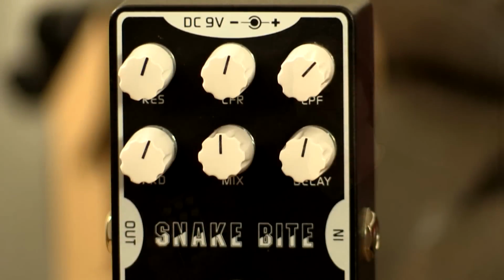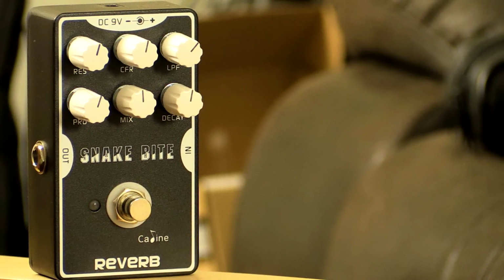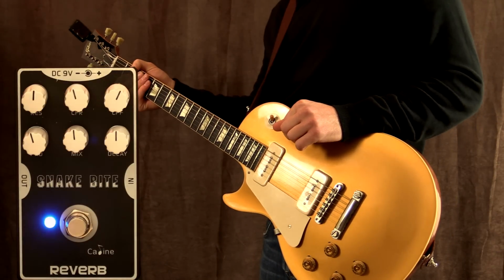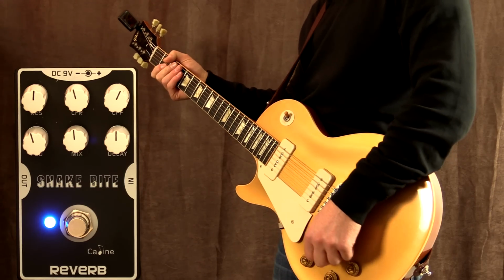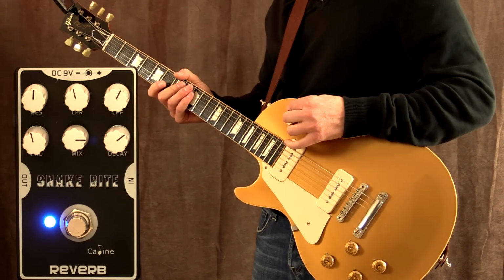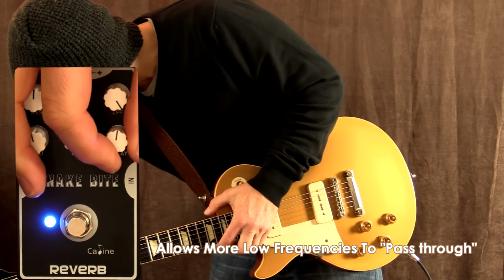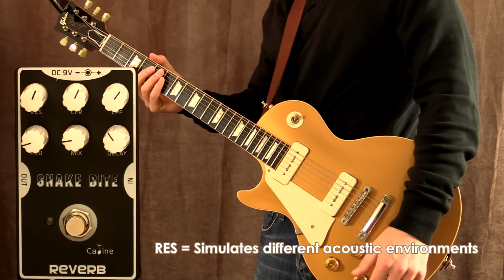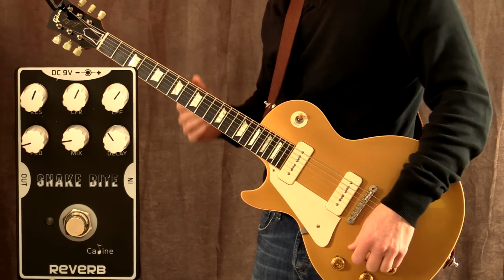Caline Snake Bite Reverb Pedal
This is a review and demonstration of the Caline Snake Bite Reverb Pedal.
►eBay USA
►Amazon AU
►Amazon UK
►Amazon Canada

Looking for ambient reverb tones?  Check out the Caline Snake Bite Reverb Pedal.  This is perfect for wide, warm, reverb tones that sound great in your amps effects loop or straight into your amplifier.